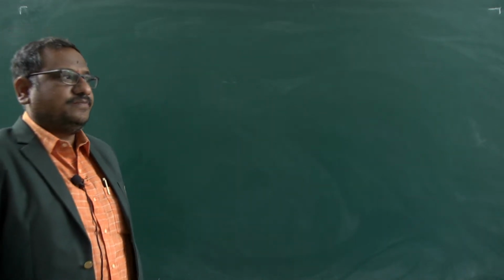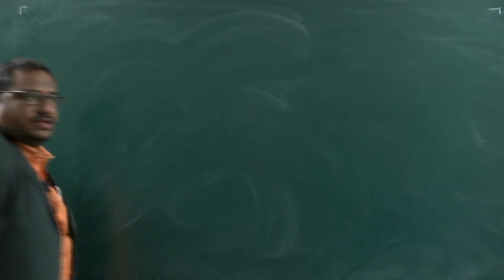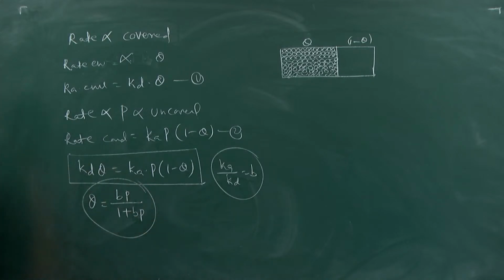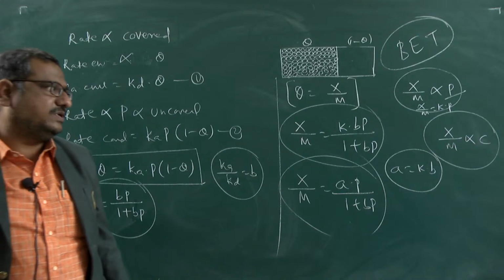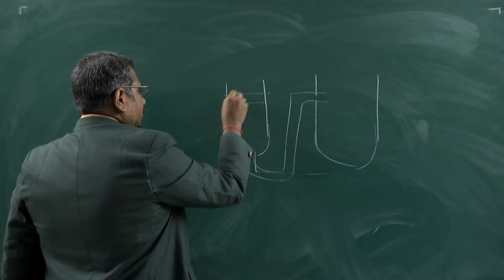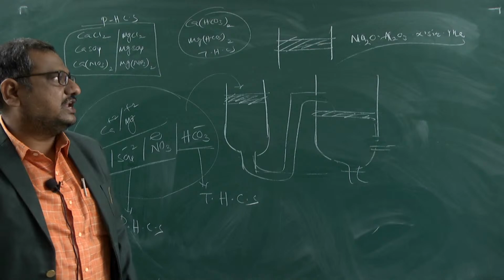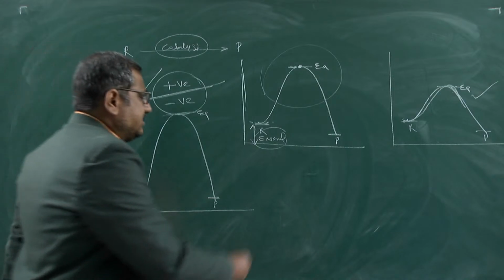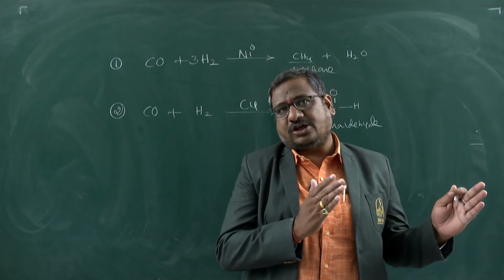ONLINE SHIVANI Live Stream